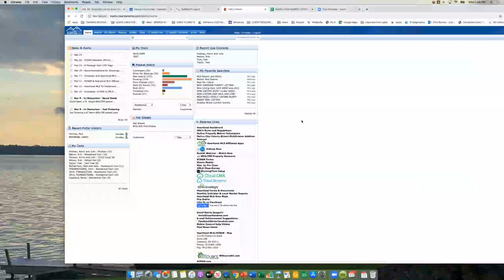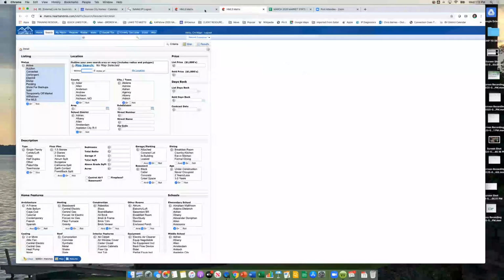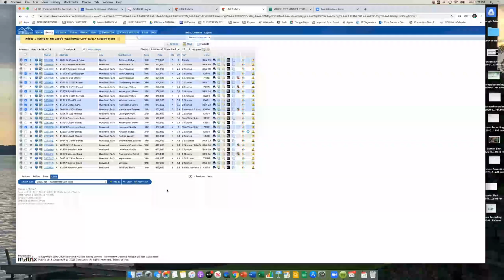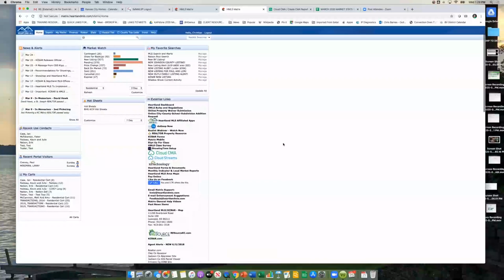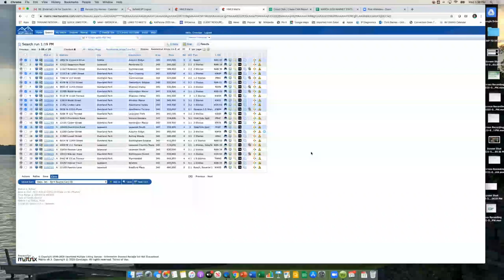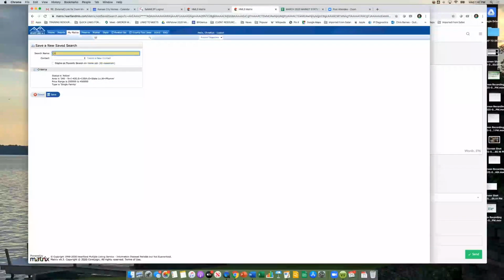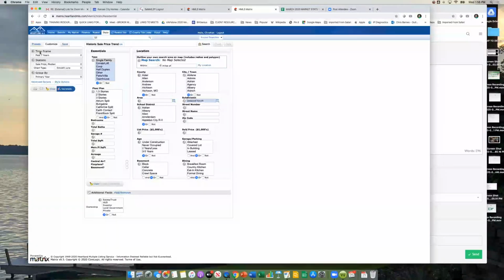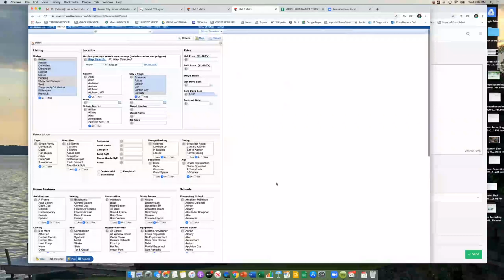BHGenius | Maximizing Matrix | Kansas City Homes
Most of us know the basics of using and navigation Matrix. There are some easy tools inside of Matrix to help streamline your searches, easily sort and save listings, as well as some other quick and easy tools to maximize your Matrix experience.